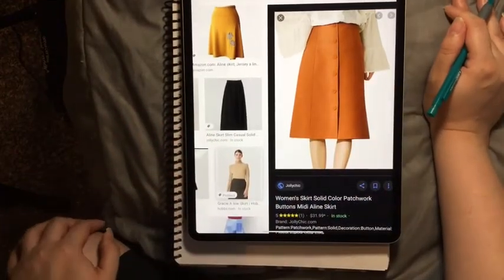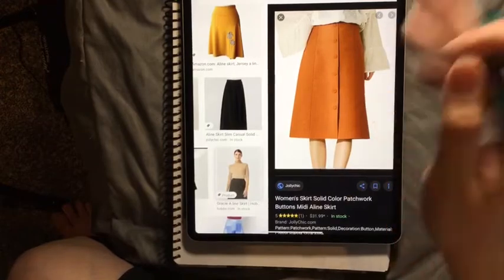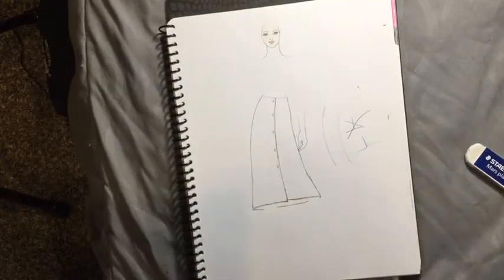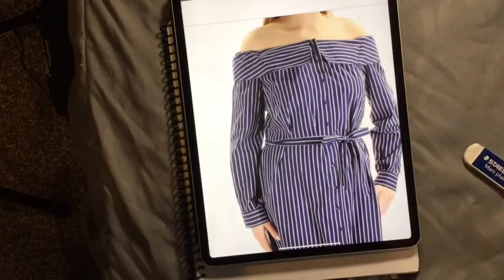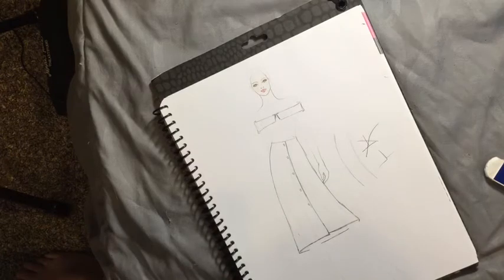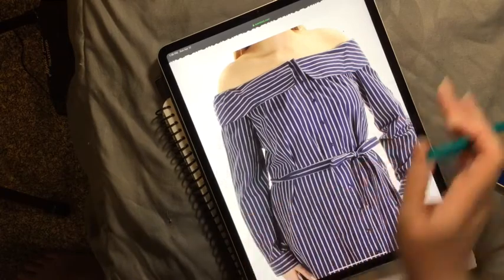Fashion Sketching: Small Fullness 2